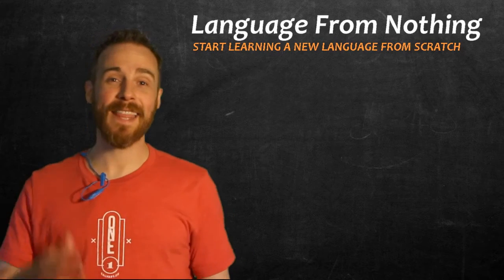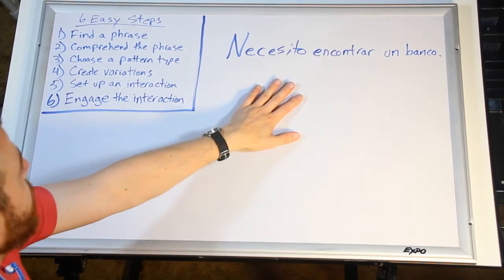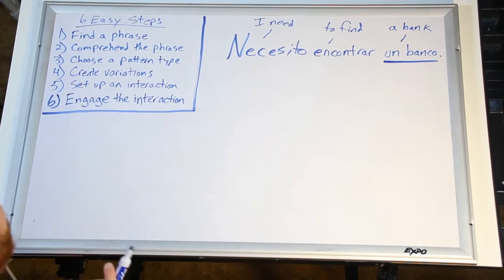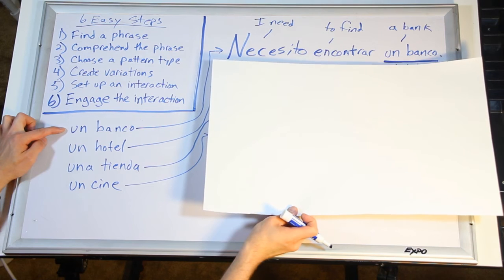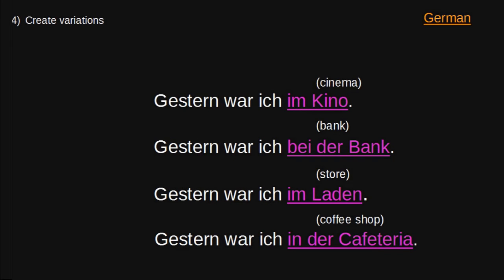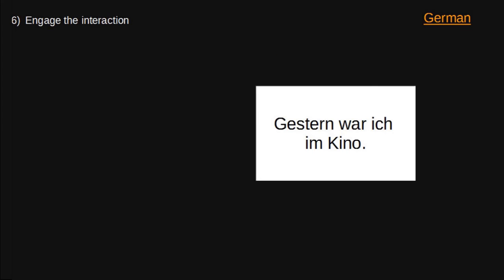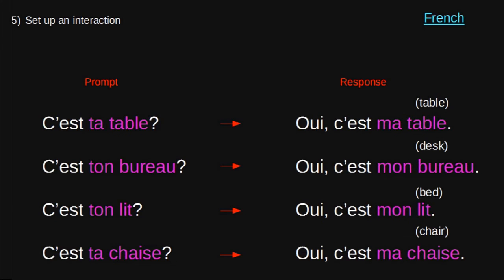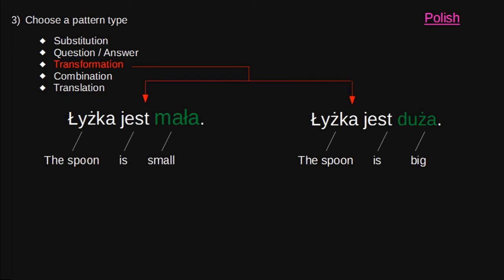The Interaction Pattern (Part 2 - Create Your Own)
This is the second video in the Interaction Pattern series. I demonstrate how you can create your own interaction patterns in 6 easy steps.